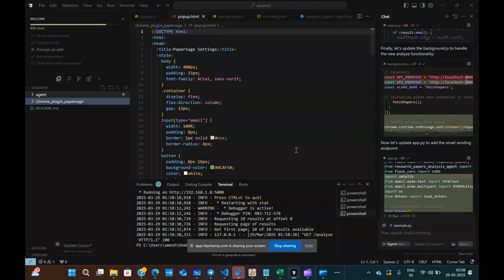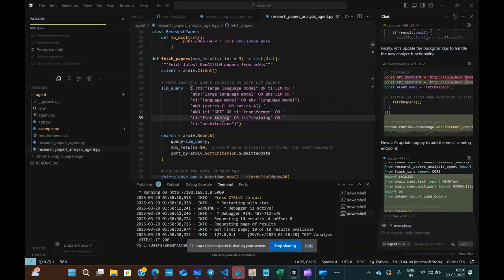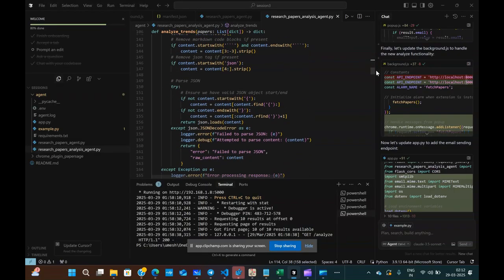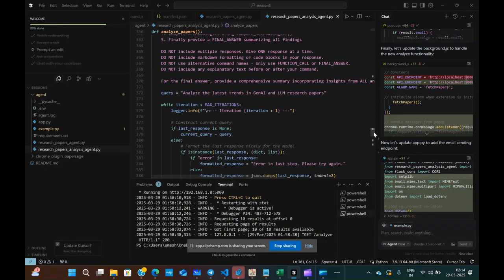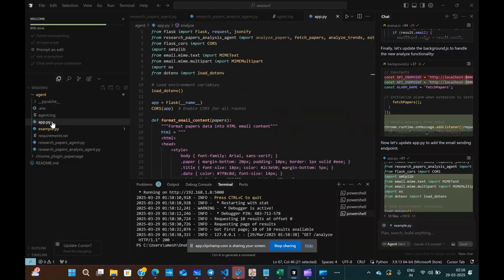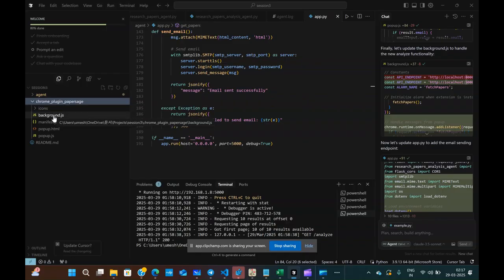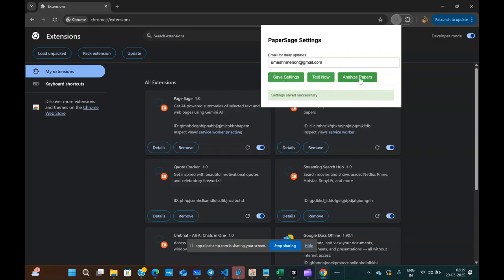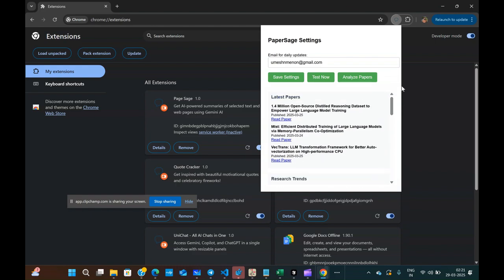Session3 MultiStepAgent PaperSage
In this demo, we cover an LLM agent with multi-step, multi-llm calls and finally consume that via a Chrome plugin.